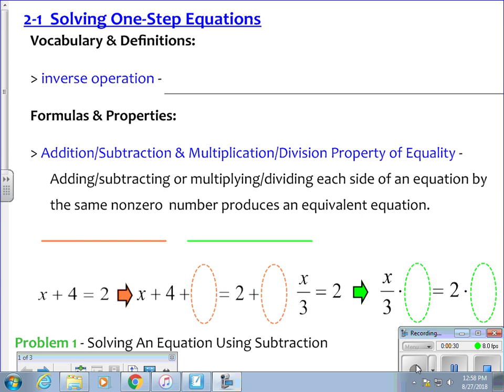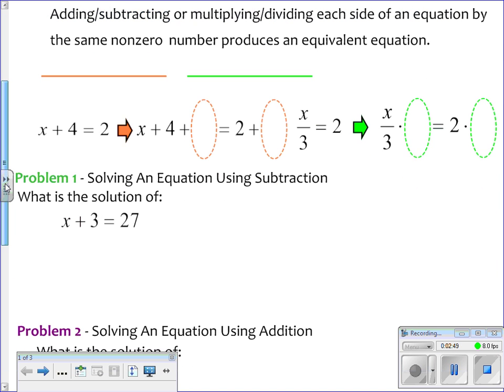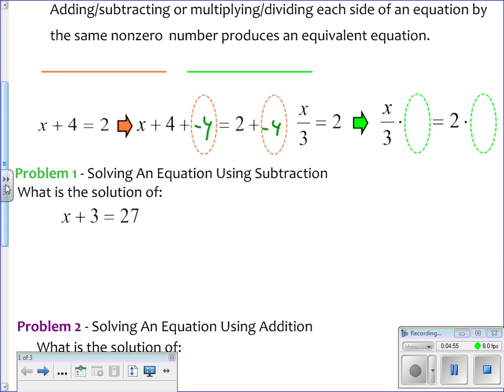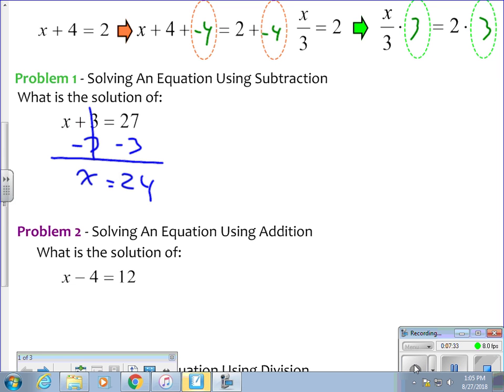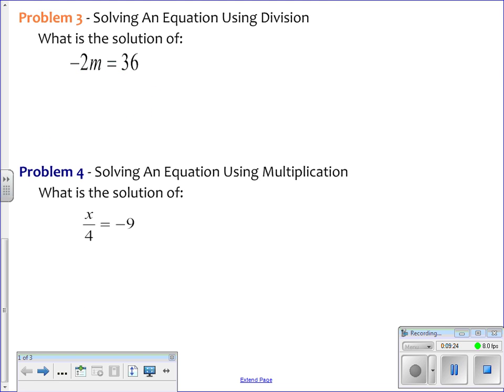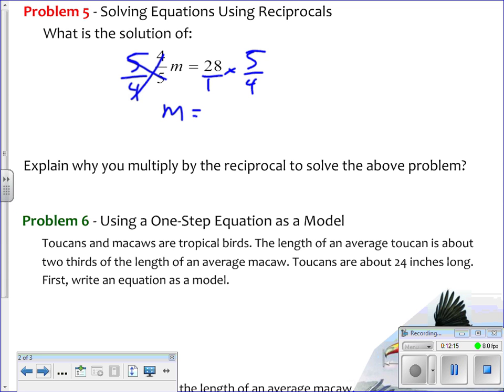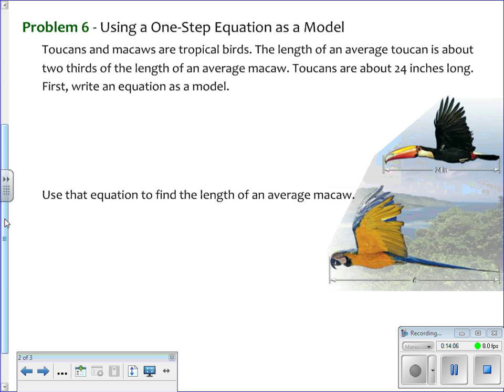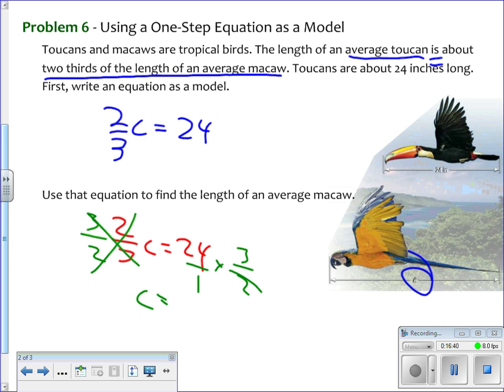Alg 10 12 lesson 2 1